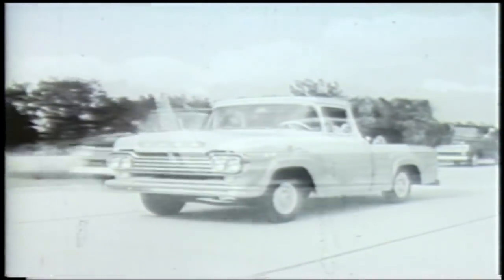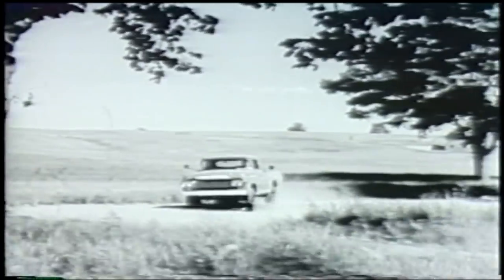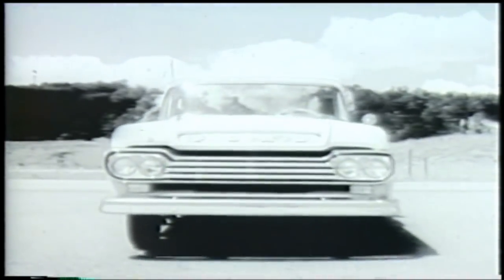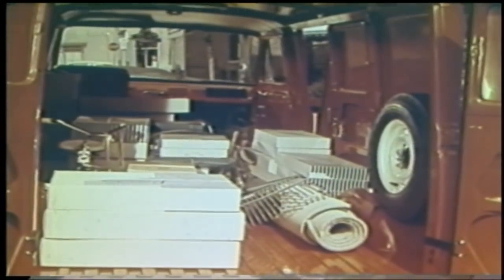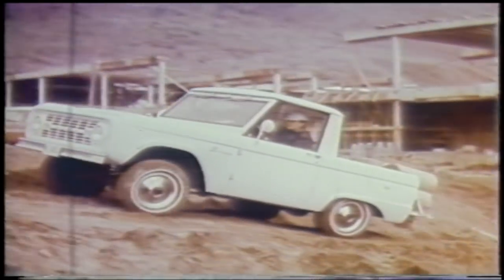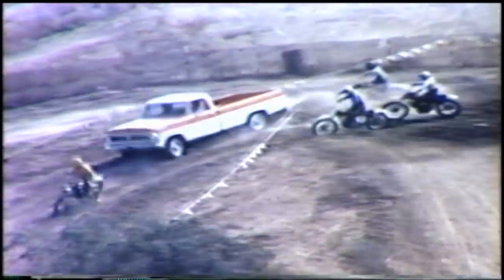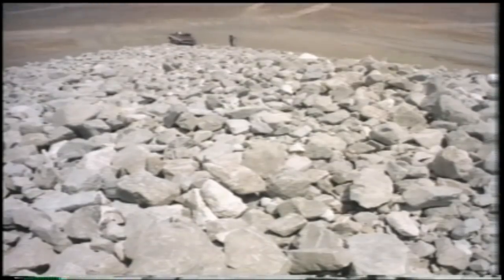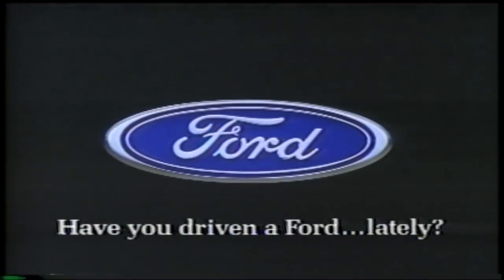CLASSIC COMMERCIALS - FORD Collection 1950's - 1980's (1 of 4)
-1959 Ford Trucks "Go Ford-ward!" Includes Ranchero, PIck up trucks, Style side trucks.
-1960's Ford Econoline Vans and Pick ups, Bronco.
-1972 Ford Pick up

-1980s Ford Aerostar "It's Right for This Age!" It's Aerodynamic!